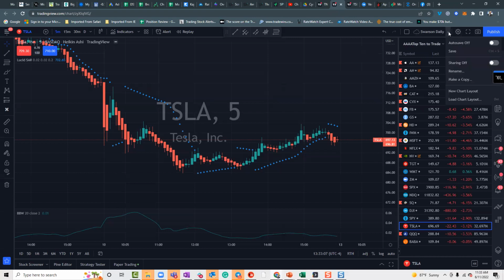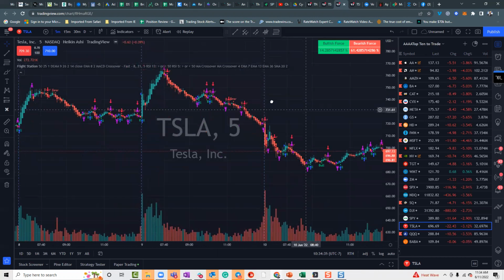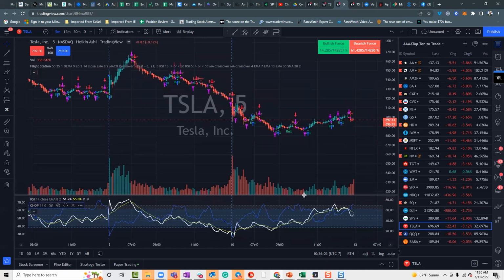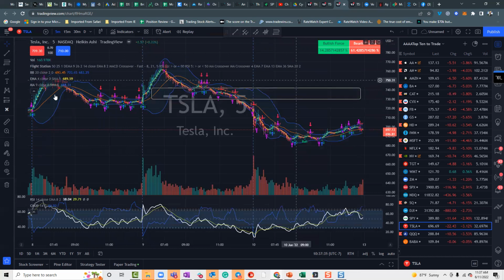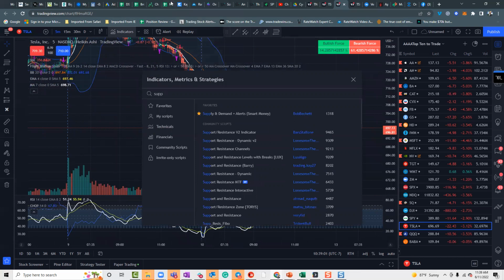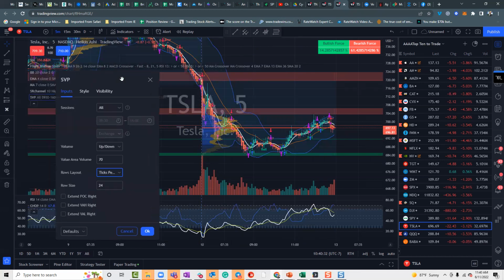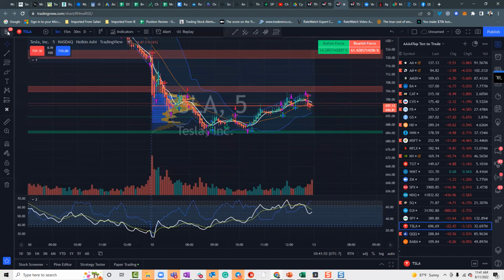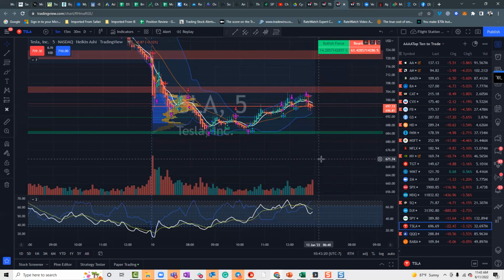Setting up you Flight Station layout in TradingView